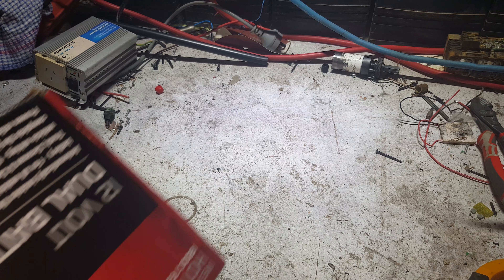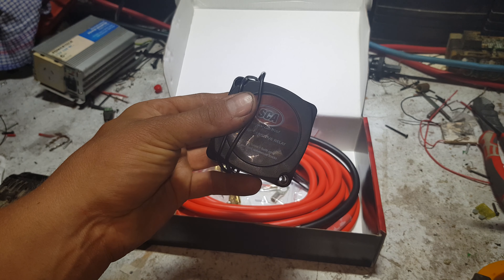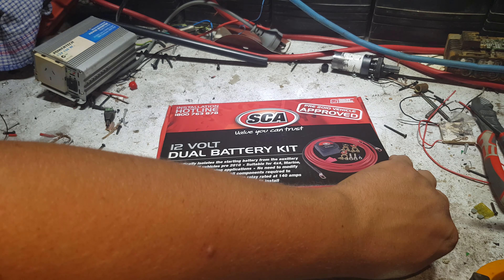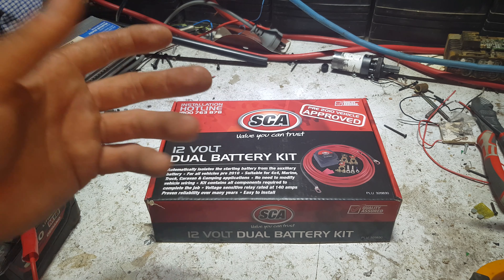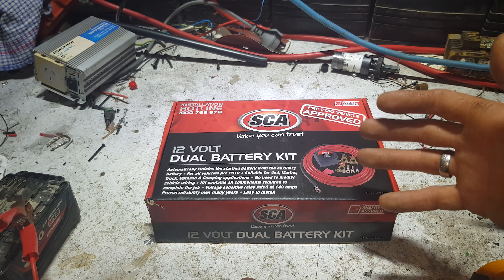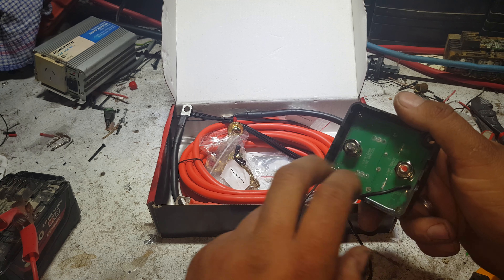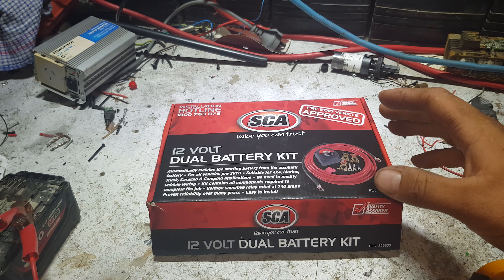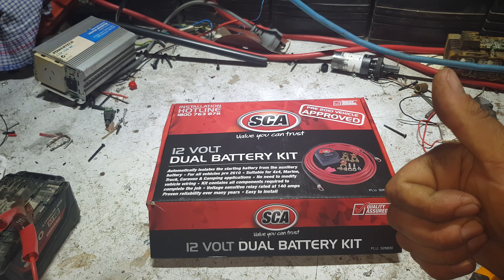12v Dual Battery VSR Combiner Kit For Rv Install